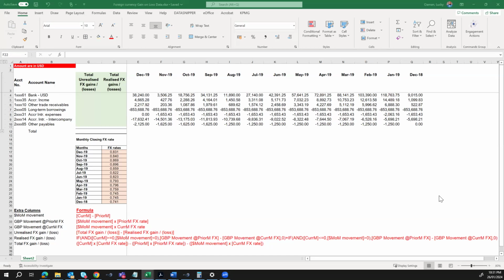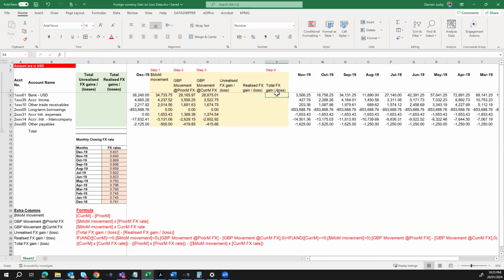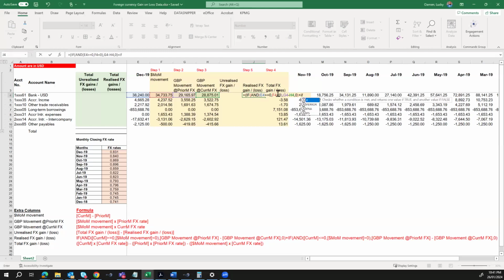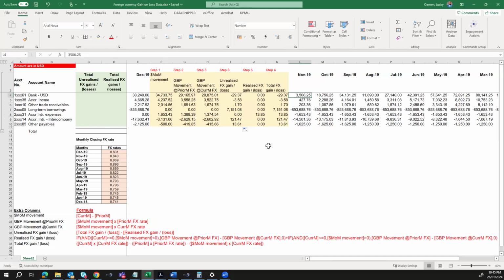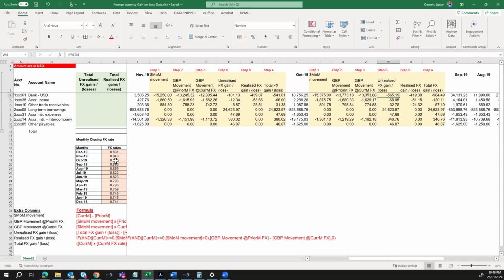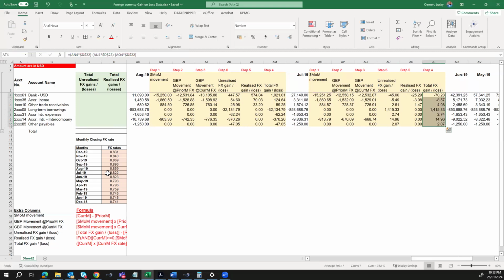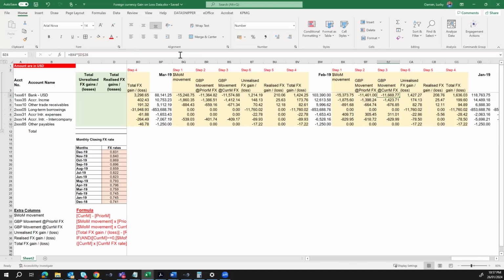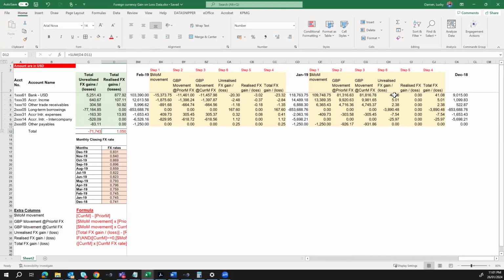How to Calculate Foreign Exchange Gain on Loss on Monthly Trial Balance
In this video you will learn how to calculate foreign exchange gain or loss on a monthly trial balance in Microsoft excel.

Formula used:
$MoM movement= [CurrM] - [PriorM]
GBP Movement @PriorM FX= [$MoM movement] x [PriorM FX rate]
GBP Movement @CurrM FX= [$MoM movement] x CurrM FX rate
Unrealised FX gain / (loss)= [Total FX gain / (loss)] - [Realised FX gain / (loss)]
Total FX gain / (loss)= ([CurrM] x [CurrM FX rate]) - ([PriorM] x [PriorM FX rate]) - ([$MoM movement] x [CurrM FX rate])